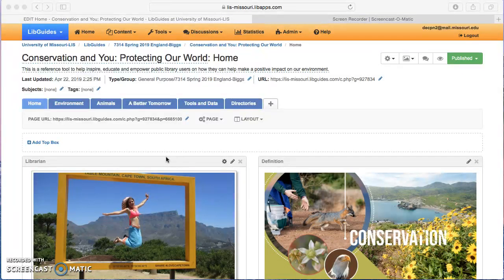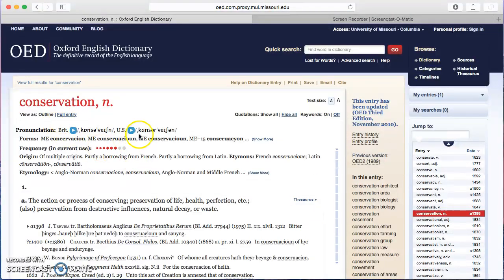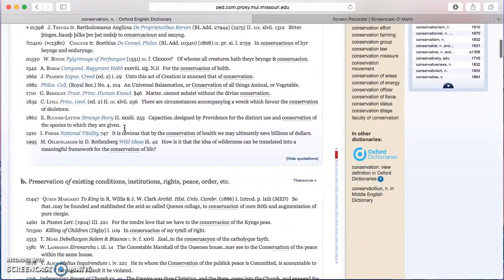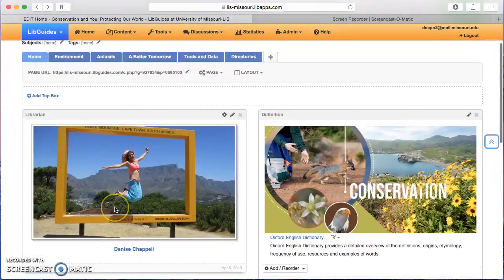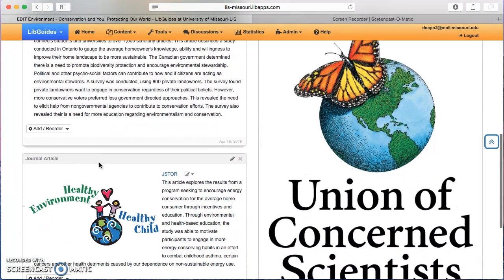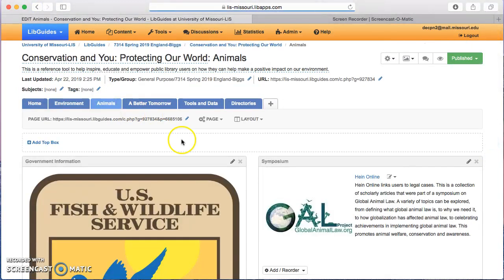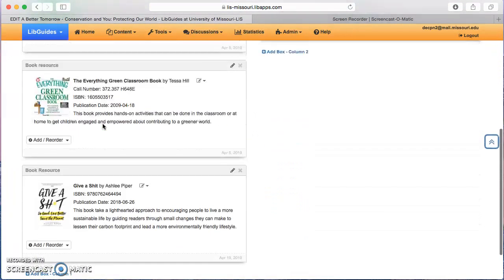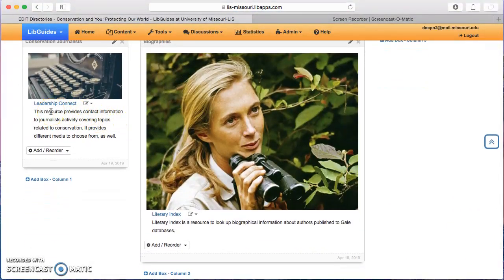LibGuide: Conservation and You